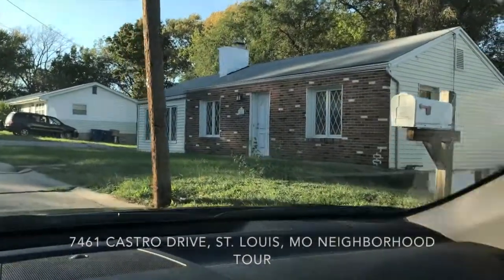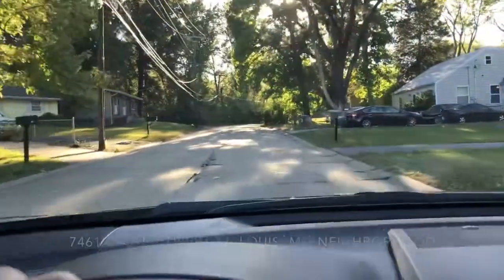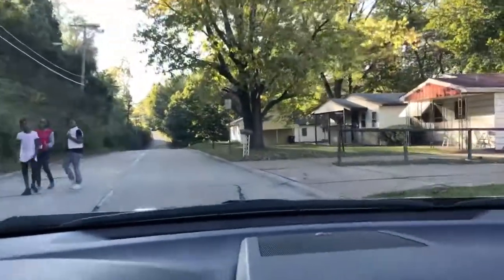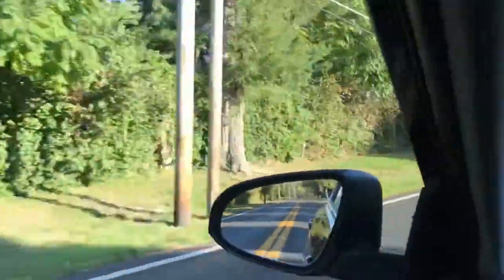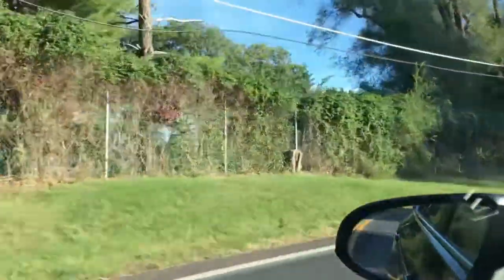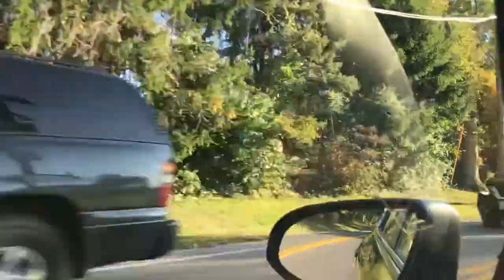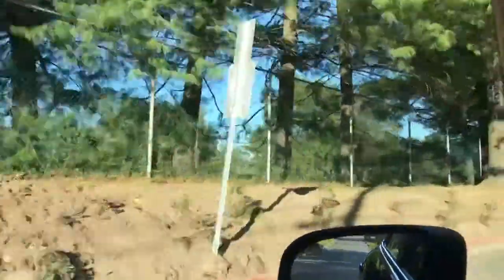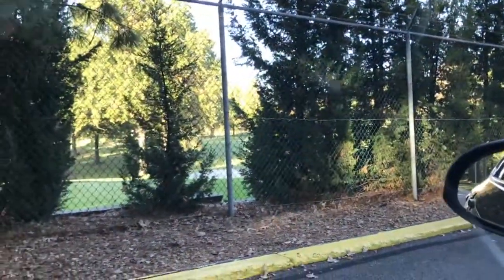7461 Castro Drive, St. Louis, MO Neighborhood Tour